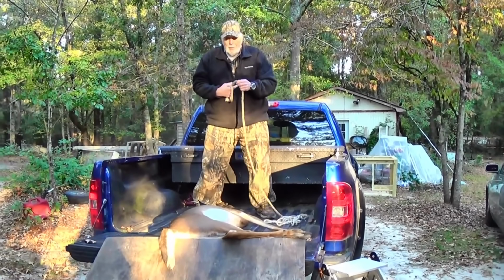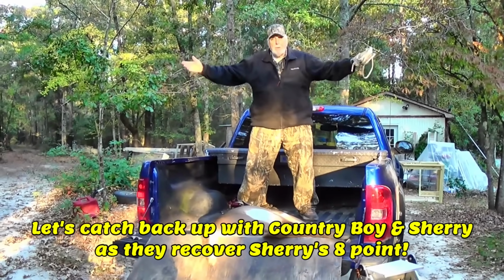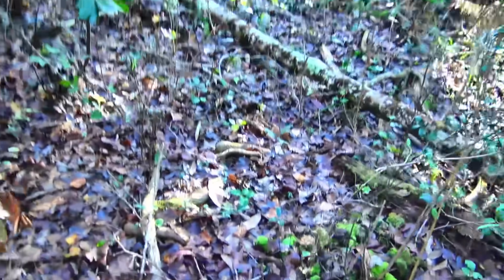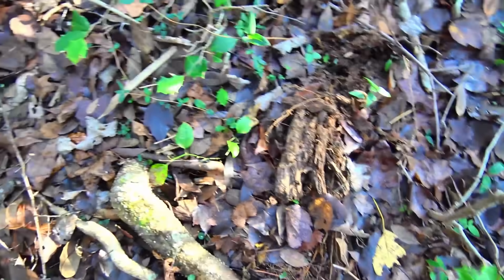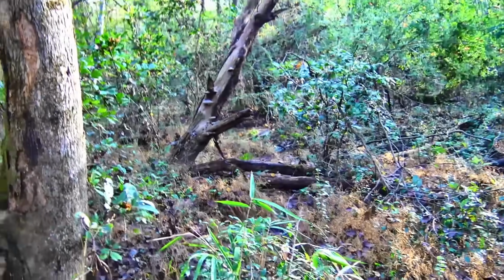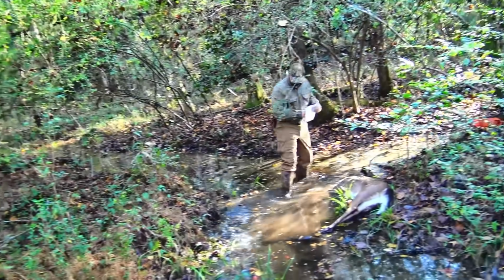Deer Season 2024! Bringing Home the Venison!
Well folks... on 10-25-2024 & 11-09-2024 Capt Buster & Sherry were on a mission for Ms Jean to get some venison for the fry-pan! Come ride along with us for a coupe of awesome A.M. hunts! Hope yall enjoy the video!
Gary Caskey’s Facebook and email is below!
Email Mr Bill Kalwas for 3.5, 3 inch and 2.75 inch hulls!